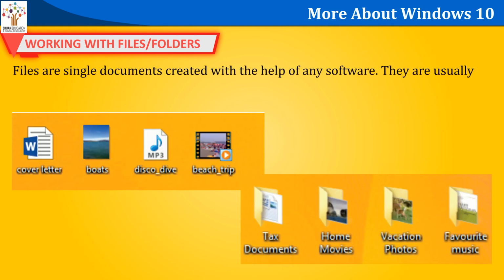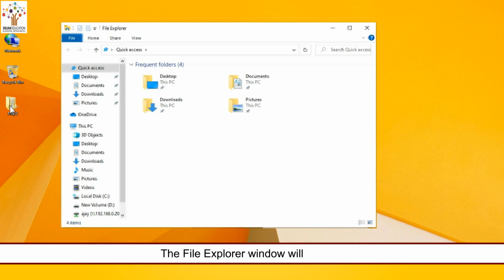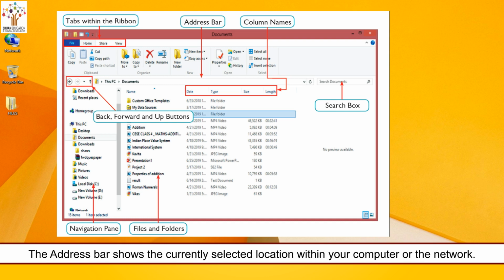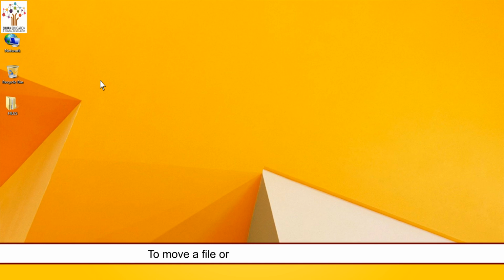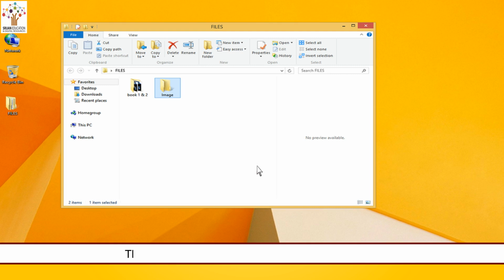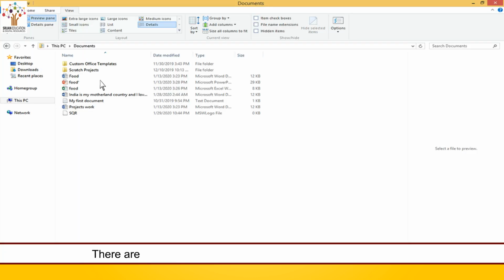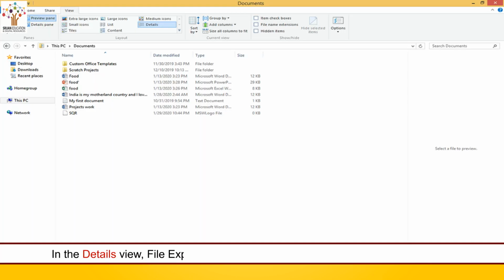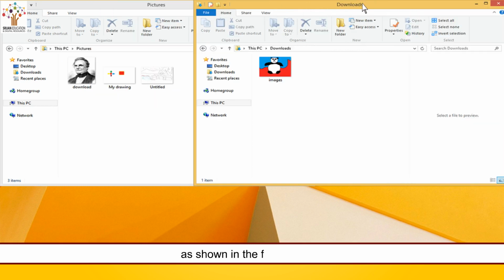More About Windows 10 - Learn Computers I Computer Education I Animations